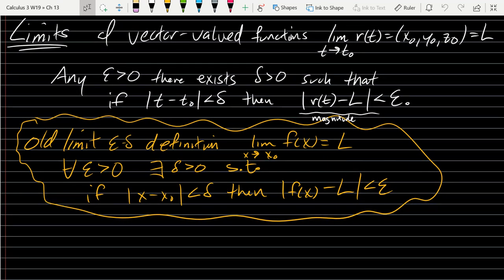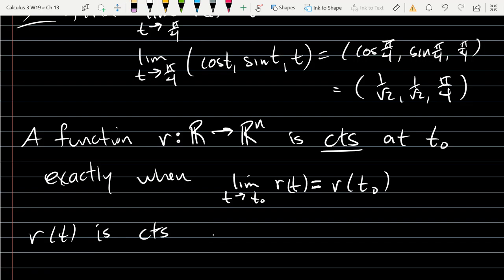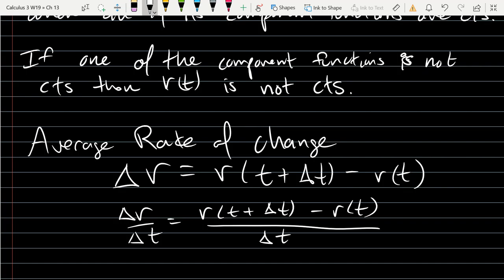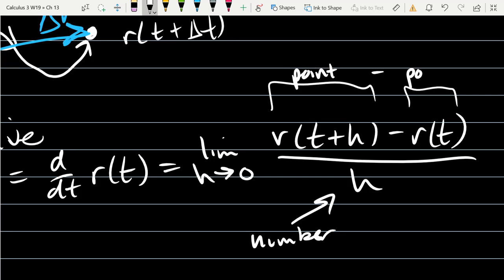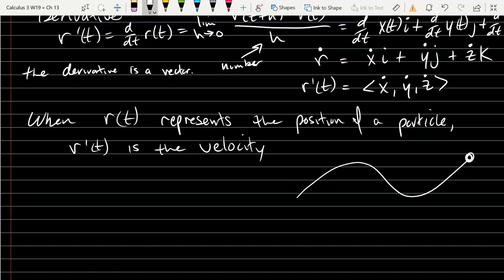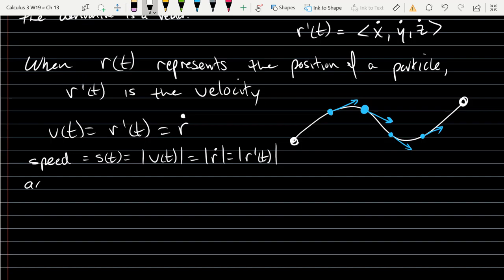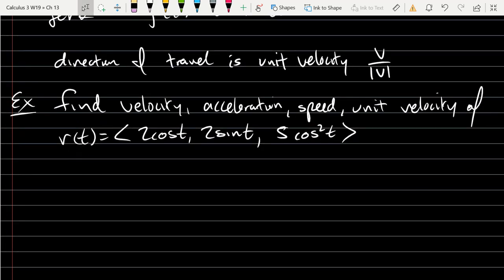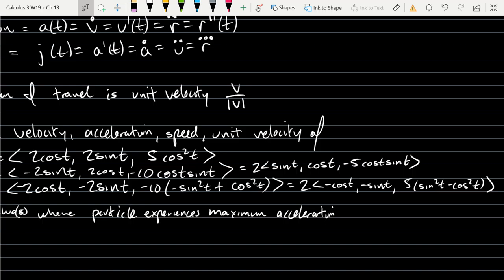Calculus 3 lecture 2019 02 01 s13.1